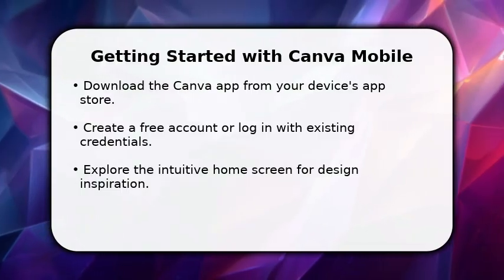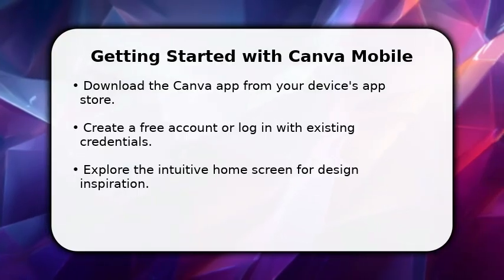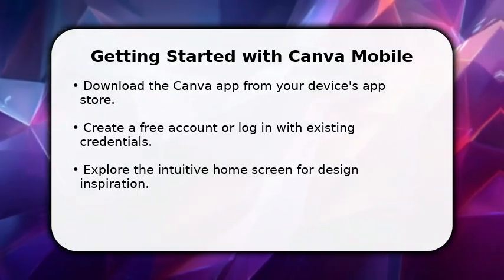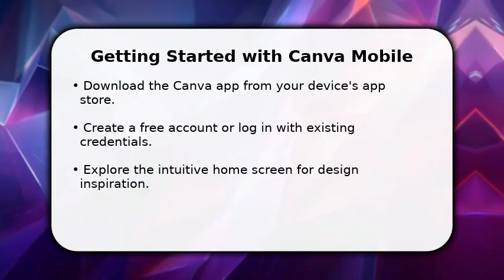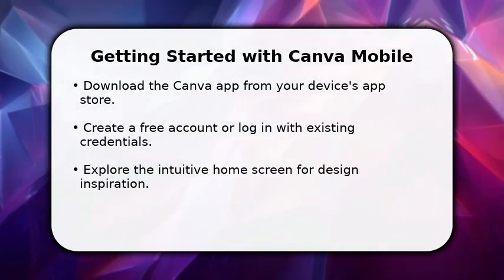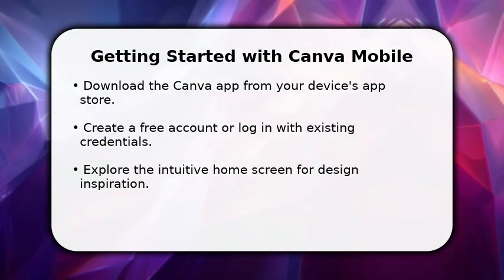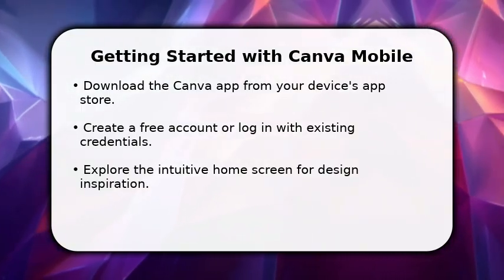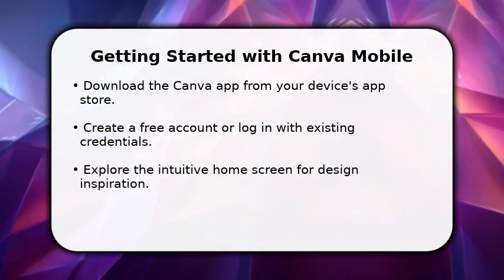How to Use Canva App in Mobile 2025 - Easy Guide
▸ :^) Learn how to use the Canva app on your mobile device in this easy-to-follow guide. Discover the features and tools that make Canva a powerful design tool for beginners and professionals alike. From creating stunning graphics to editing photos, we'll cover it all.

Canva app tutorial, mobile canva design, canva for smartphone, how to use canva on mobile, canva app guide, designing with canva on phone, canva mobile features, easy canva tutorials, canva app tips and tricks